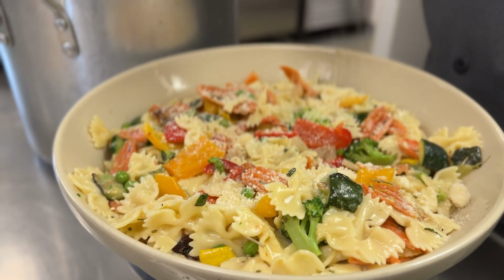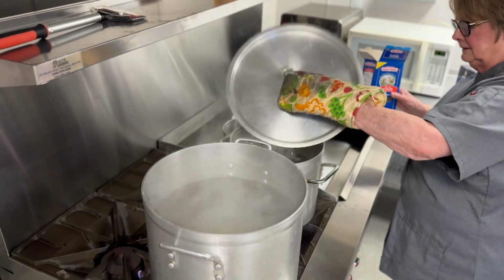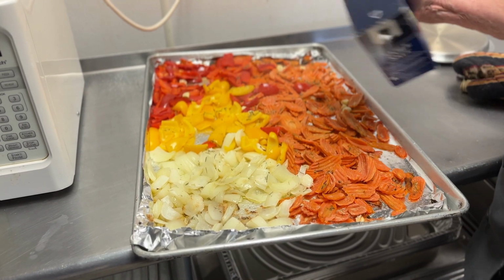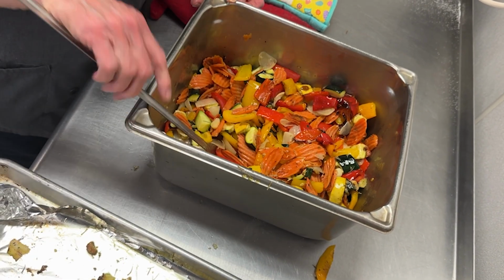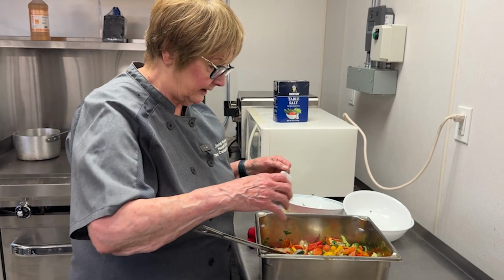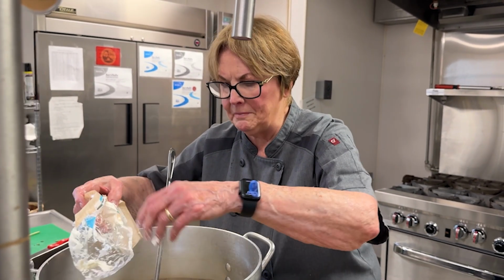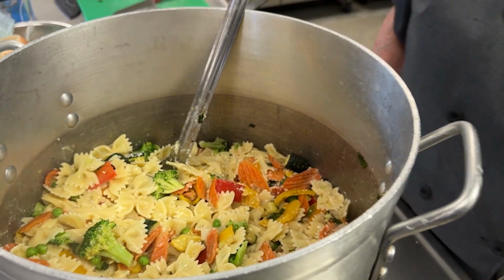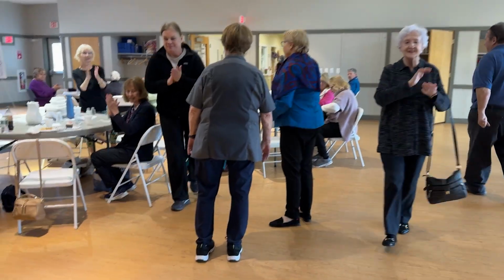Casual Gourmet Pasta